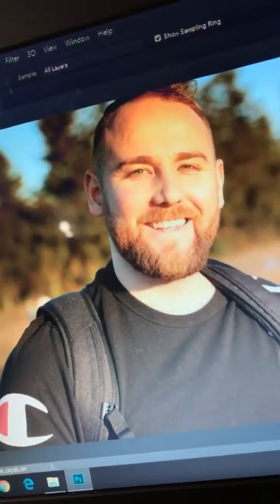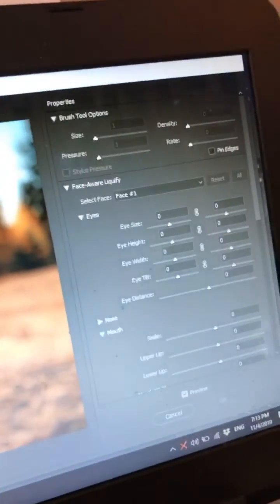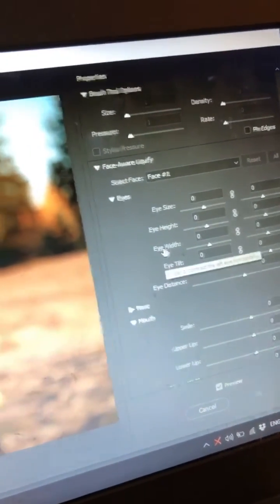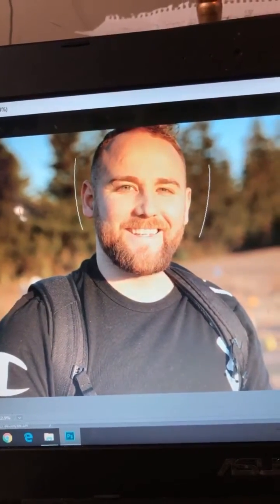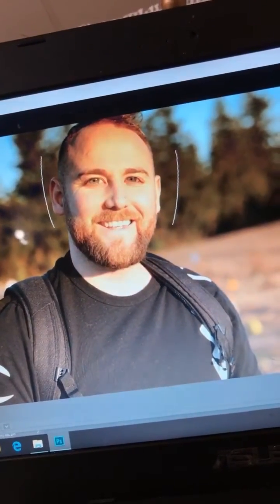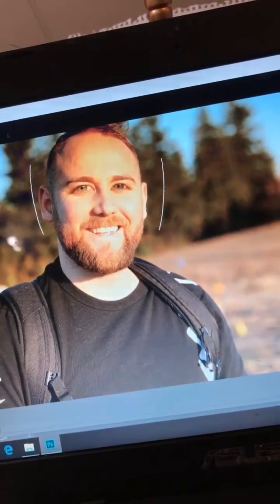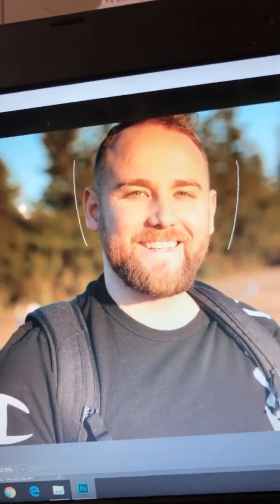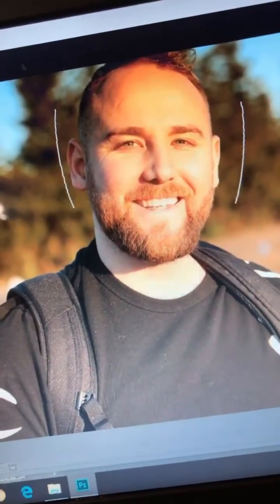Edit With Dan - Enhance Your Photo With The Liquify Tool in Photoshop CC 2019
I take you through a quick tutorial on using the Liquify Tool in Adobe Photoshop CC 2019.

The results turn out amazing!